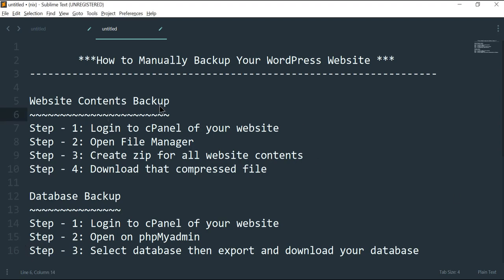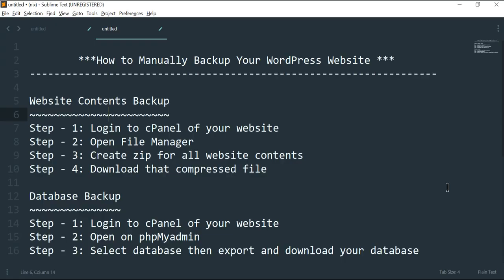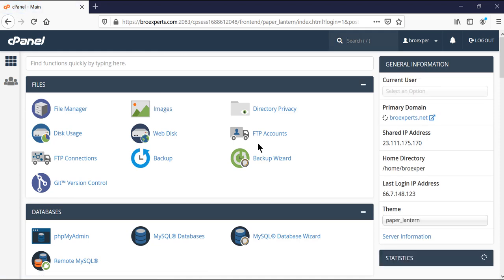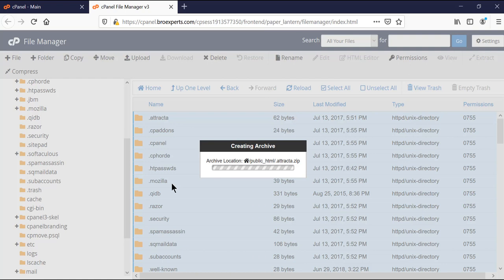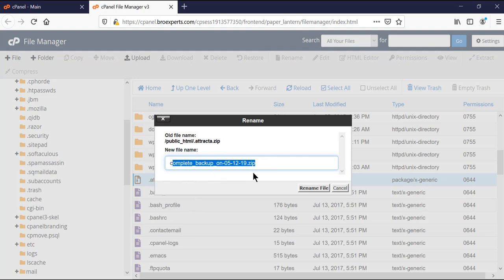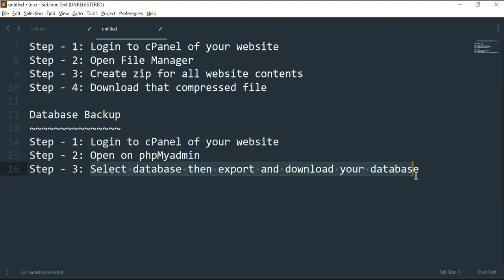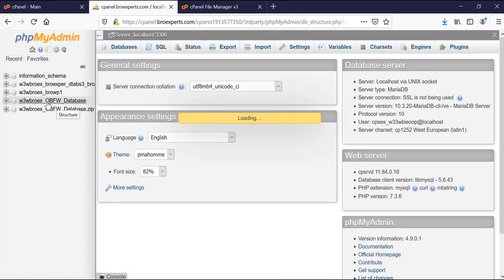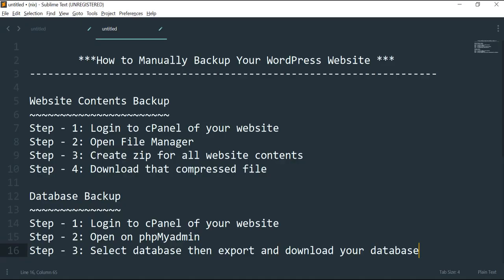How To Manually Backup WordPress Website and Database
In this video we are going to see How To Manually Backup WordPress MySQL Database, Files and Folders.

I will guide you through the step by step process to take complete backup of your WordPress website manually using cPanel, taking time to time backup of your wp website is extremely important as security challenges are growing day by day and getting your website attacked is not a big deal.

Always be prepared for the worst so keep your website backup on a safe place.